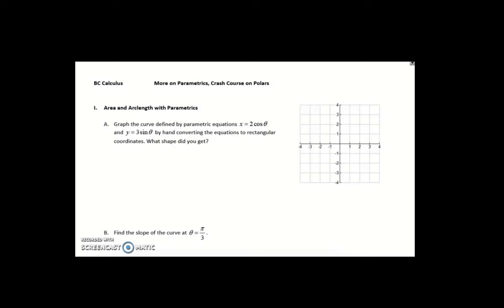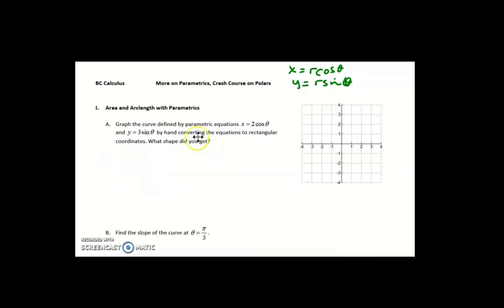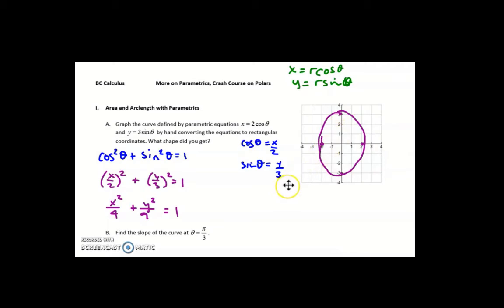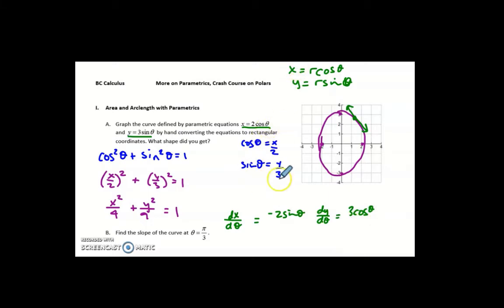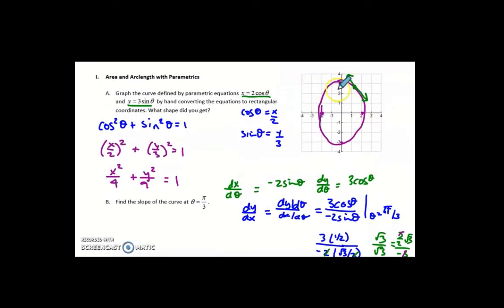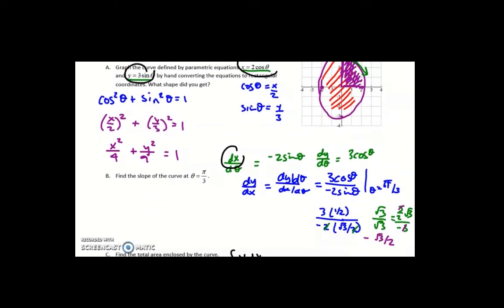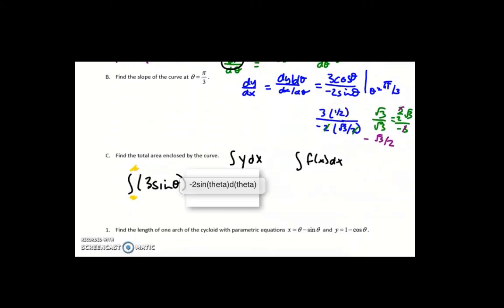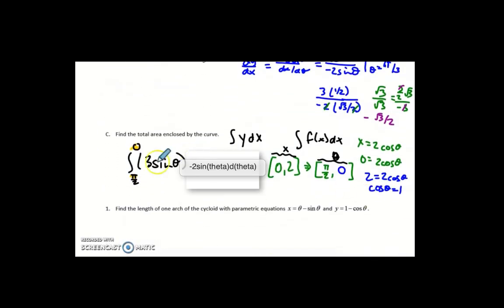Unit 9 Day 2 Part 1 Edited April 15 2021